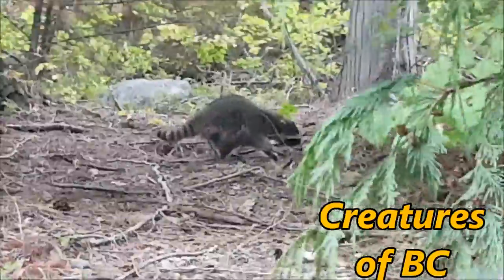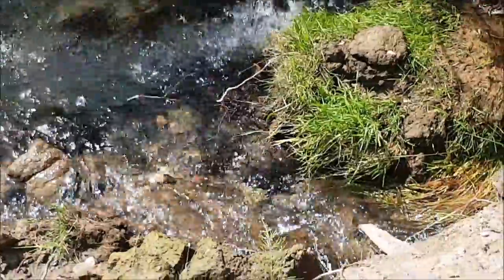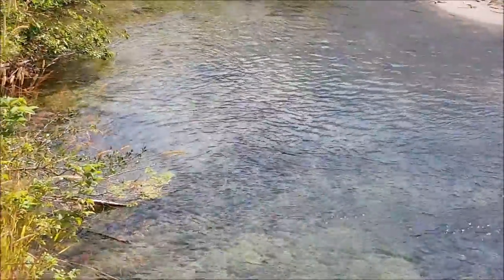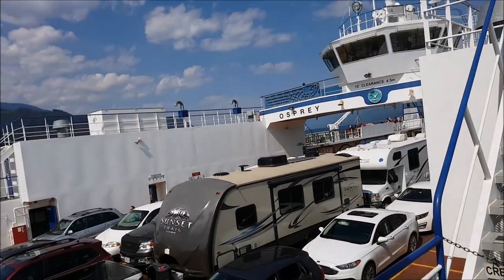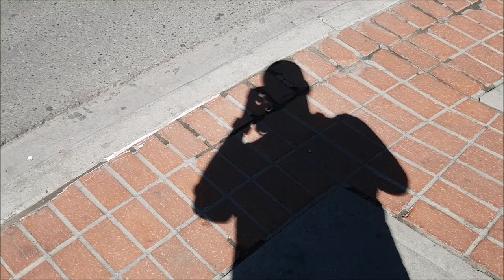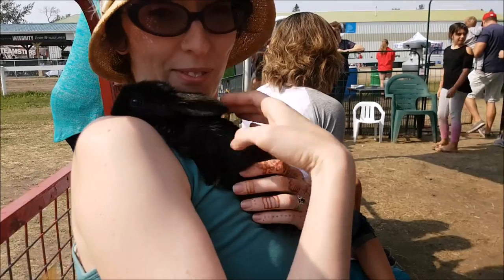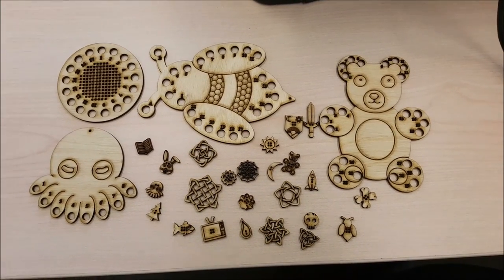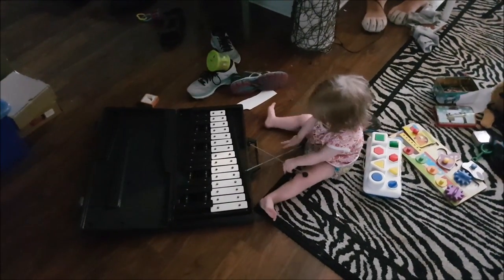067 - BCing you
Some time out of province, and some adventures under less of the sun than usual!

Recipes:
Chili chocolate donuts
1 c cocoa powder
1c sugar
1 tsp salt
1/4 tsp yeast
1/2 c canola
3 eggs
1 1/2 c milk
-3 minced Thai chilis in 1 ounce white rum, 24 hours minimum soak
Strain out the peppers and add the rum (the dough was spicy, but frying cut the heat substantially. Could use more time, peppers, rum, or all three)
Mix and let rise as per a no knead dough
After doubling, stir down with spatula then form into doughnuts
After doubling again, fry at 425 for 2-3 minutes per side (make one test doughnut to confirm time)
Make the glaze on the stovetop with
2/3 c milk
1 tsp vanilla
~6 c icing sugar
Dip doughnuts in glaze while both are still warm, should create a firm and long lasting glaze.

Sundried tomato bread
1 jar (210 ml) sundried tomatoes in oil
1 1/2 c water
1/4 c oil
1 tbsp salt
2 tbsp garlic
Blend to form a sauce like mixture, then add to:
3 c flour
1/2 c dried cheese (in this case, Parmesan, Romano, Asiago mix)
1 tsp salt (probably not necessary with the cheese)
Prepare as per usual no knead bread.